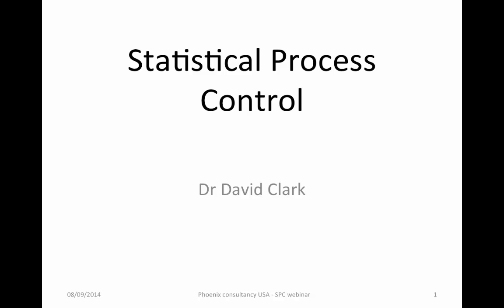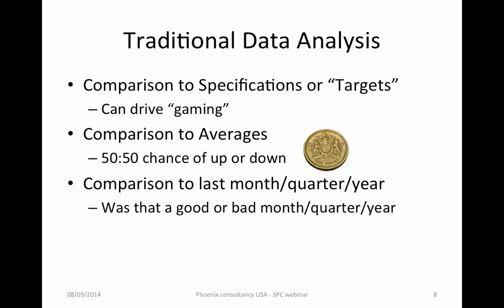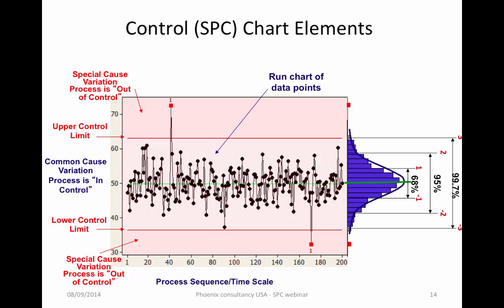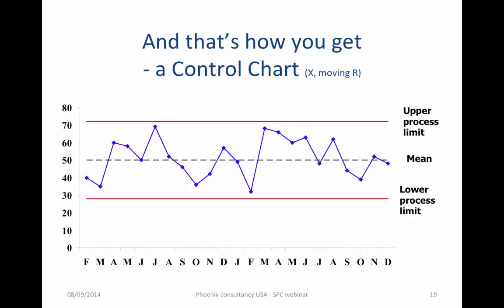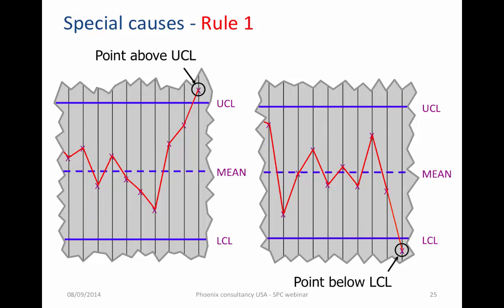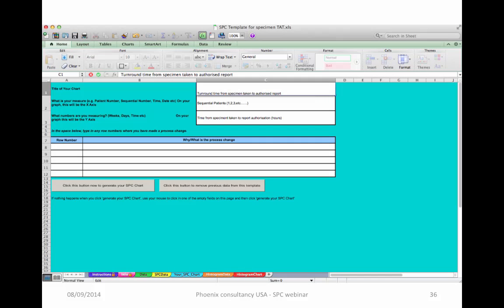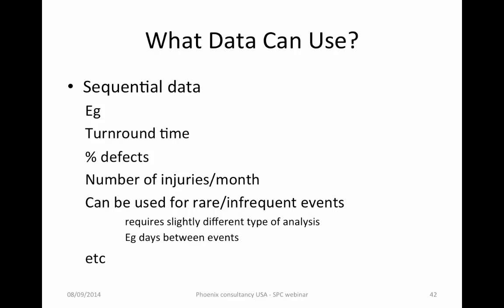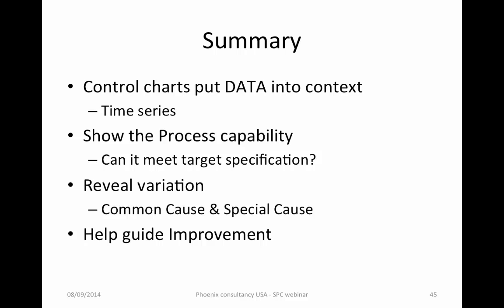Statistical Process Control Webinar - 8/9/2014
Statistical Process Control Webinar  by Dr David Clark